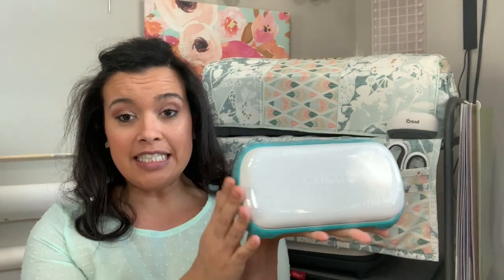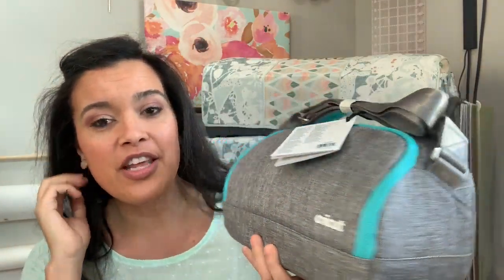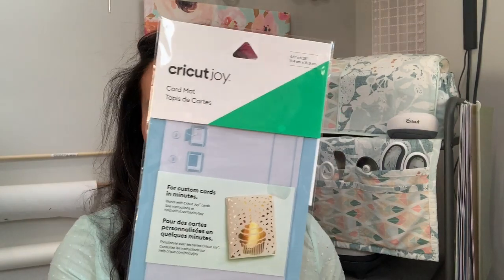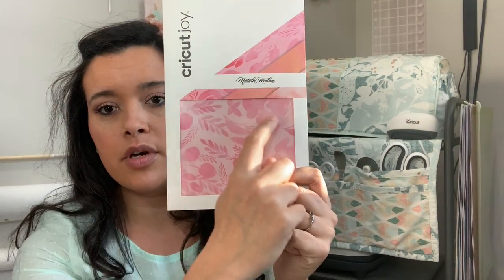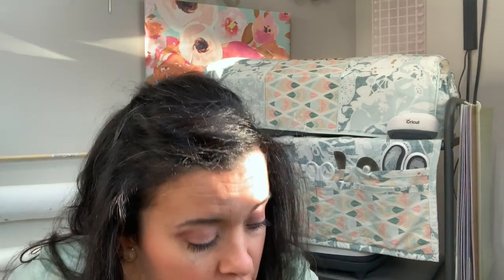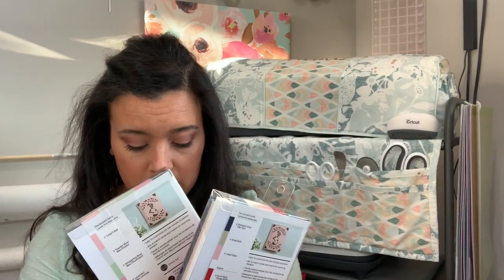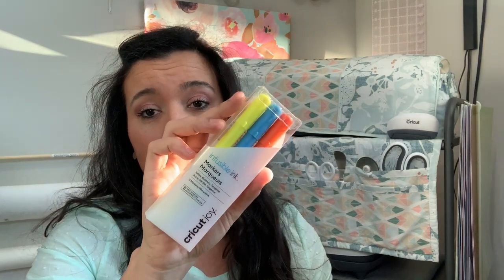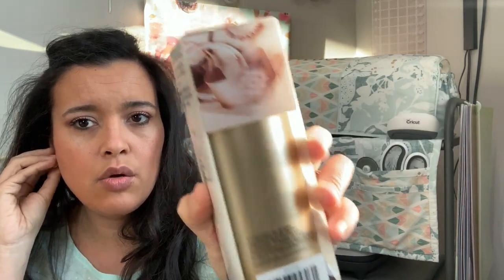Cricut Joy Mini Cutting Machine and Compatible Materials UNBOXING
The Cricut Joy is the newest product to hit the suite of thoughtful, smart cutting machines from Cricut. They sent me one and a bunch of materials to play around with so I thought I would do a little unboxing to show you guys exactly what it's like!

Wearing:
Liesl & Co Gelato Top
Fabric is a Swiss Dot, unknown origin